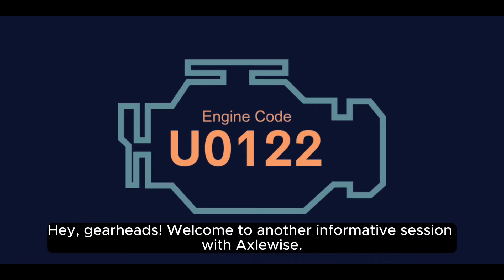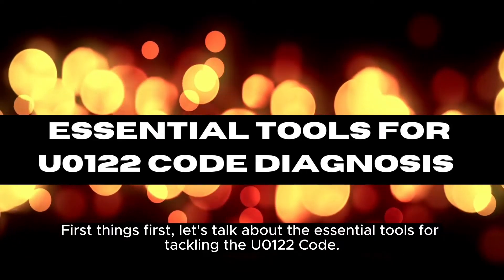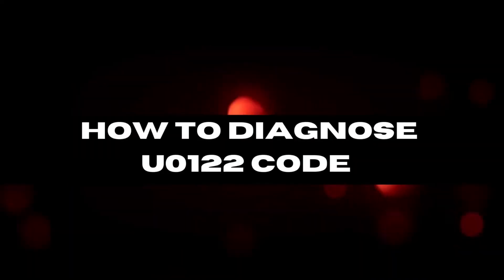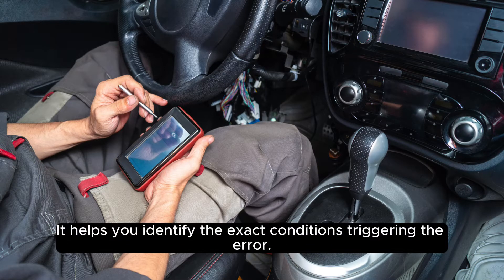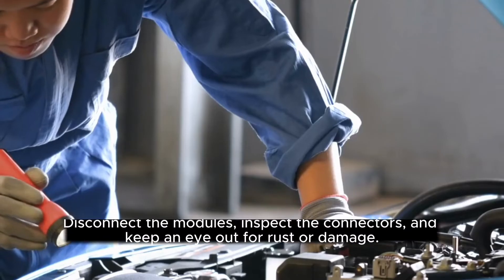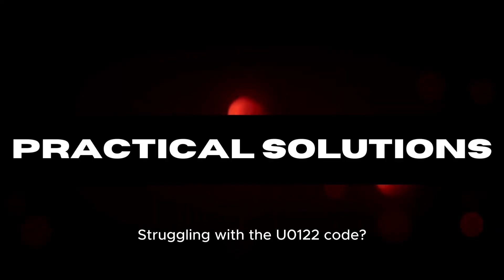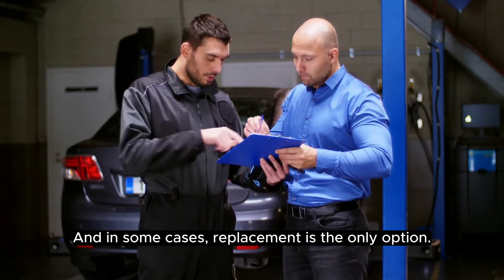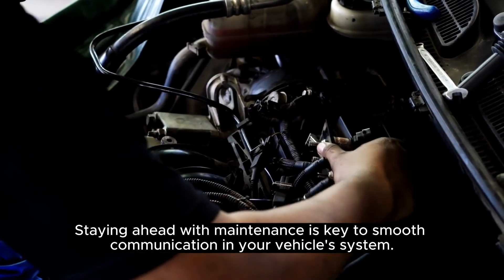How to Fix U0122 Code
🔧🚗 Got a U0122 Code? Here's How to Fix It! | Axlewise Auto Solutions 🚗🔧

Encountering the dreaded U0122 Code and not sure what to do? You've revved into the right space! In this detailed guide, we're breaking down the diagnosis, practical solutions, and preventative measures for the U0122 Code, ensuring you're equipped to handle this issue like a pro.

In this video, we cover:

u0122 code
fixing u0122 code
u0122 trouble code
u0122 engine code
u0122 obd code
Lost Communication with Vehicle Dynamics Control Module
U0122 Lost Communication with Vehicle Dynamics Control Module